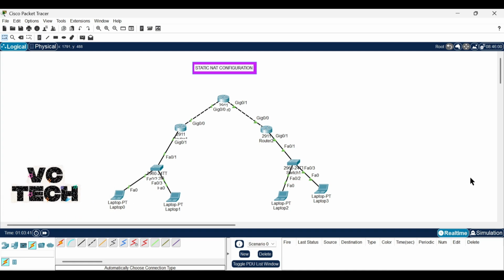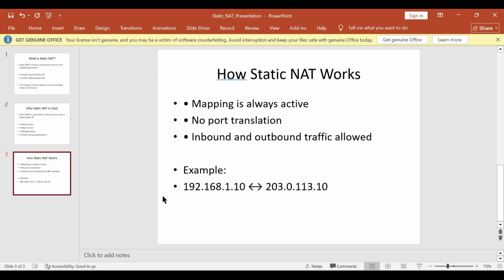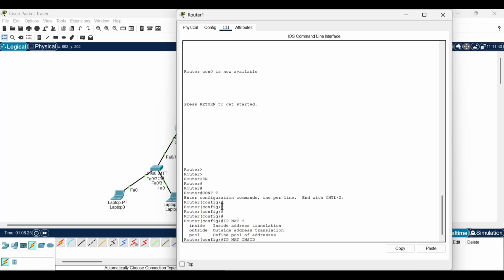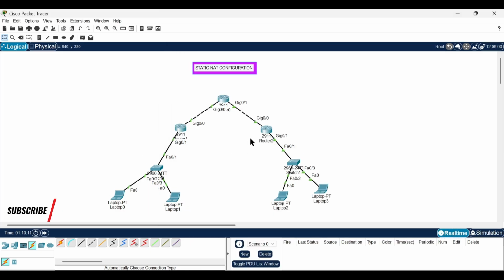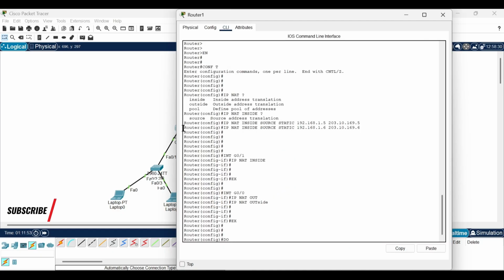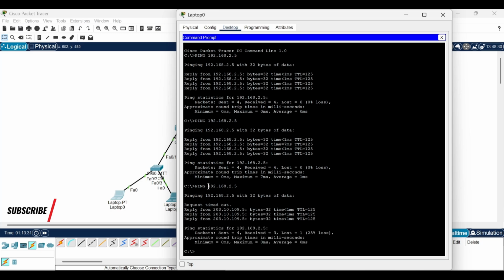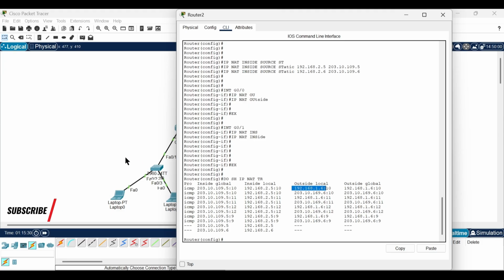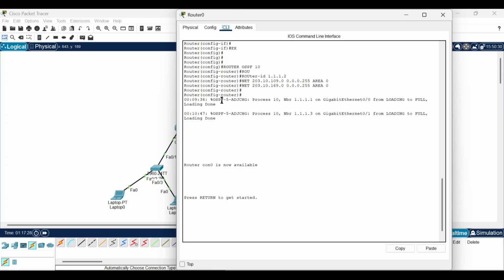Static NAT Explained | Public IP for Private Devices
Static NAT (Static Network Address Translation) is used when an internal device needs a fixed public IP address on the Internet. In this video, I explain Static NAT from the basics, including how one-to-one mapping works and how to configure it on a Cisco router.

You’ll learn:

What Static NAT is and why it is used

Inside local vs inside global addresses

One-to-one NAT mapping explained

Where Static NAT should be placed in a network

Real-world use cases like web servers and VPNs

This video is perfect for CCNA students, beginner network engineers, and anyone learning Cisco NAT and network security.

📌 Static NAT requires one public IP per internal device and is commonly used for public-facing servers.